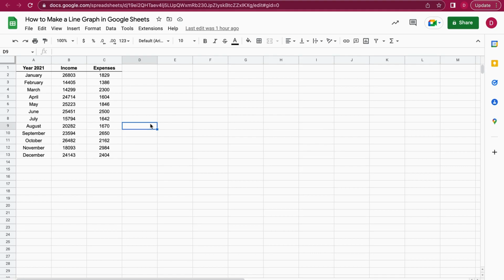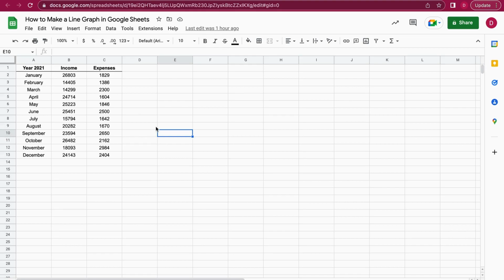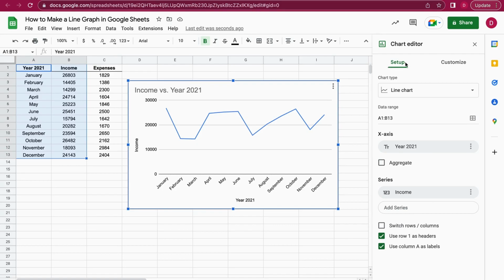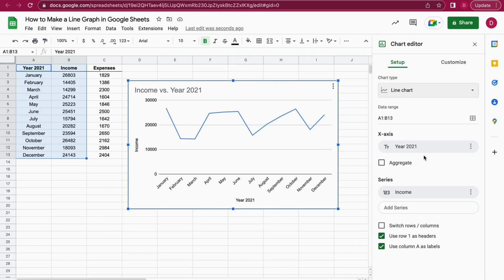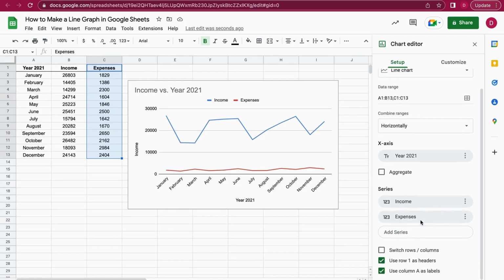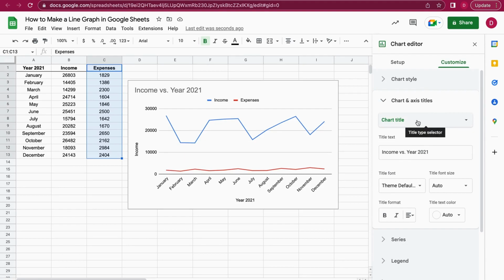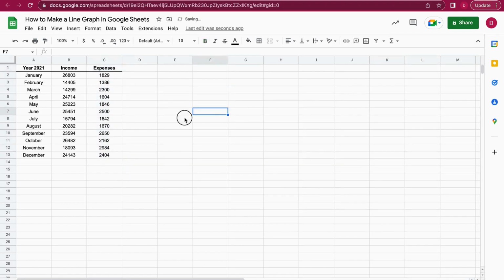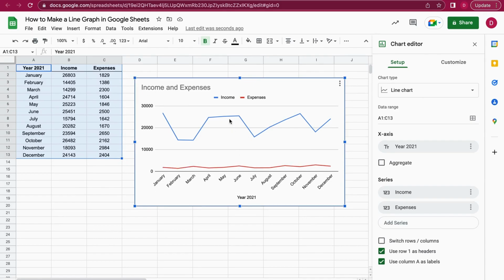2 Best Ways How to Make A Line Graph in Google Sheets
In this video tutorial, I am going to show you how to make a line graph in Google Sheets.

There are two ways to create a line graph in Google Sheets and I am going to demonstrate it live and step by step.

Read more about how to create a line graph in Google Sheets in this article